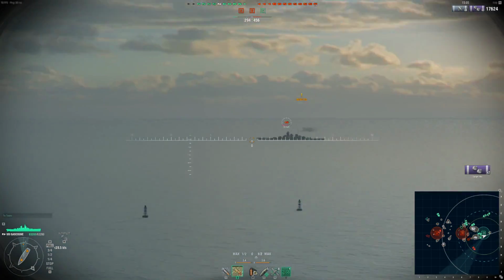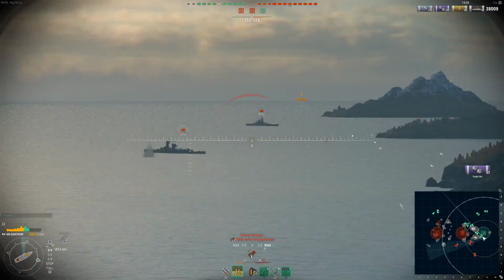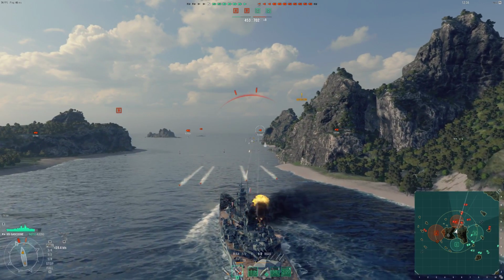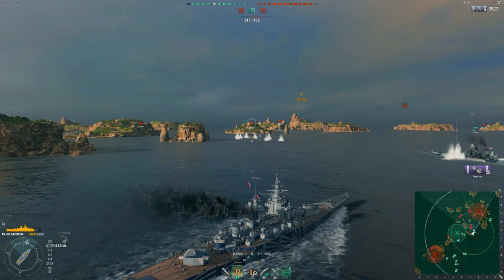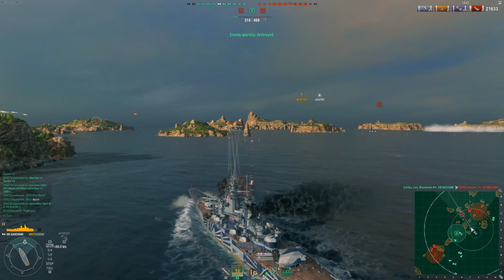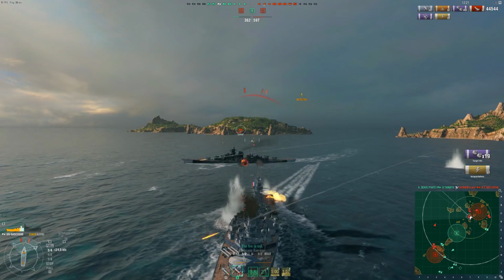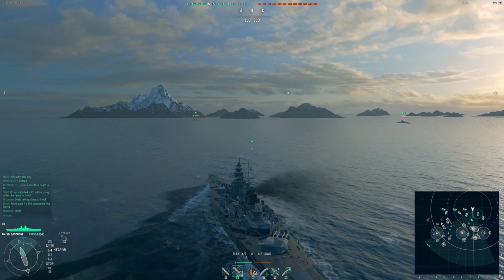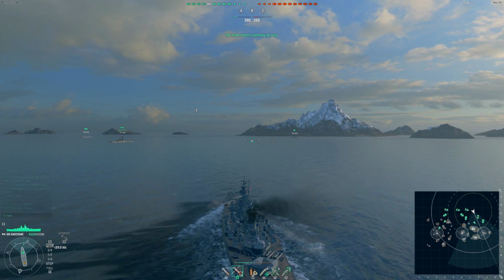World of Warships- Gascogne First Impressions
My thoughts after playing Gascogne. on the weekend.